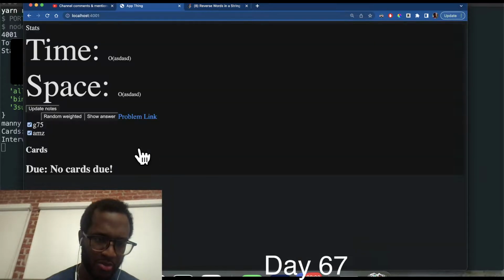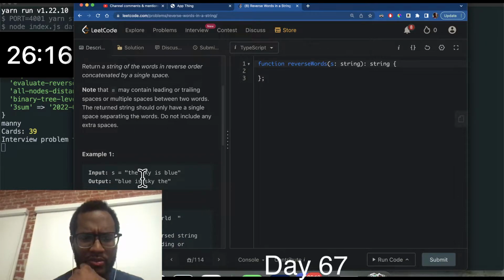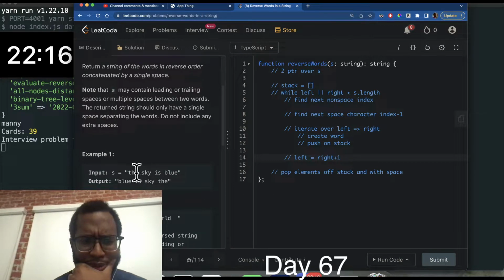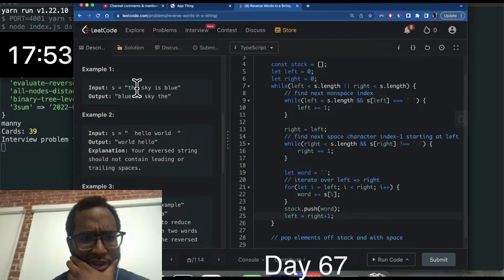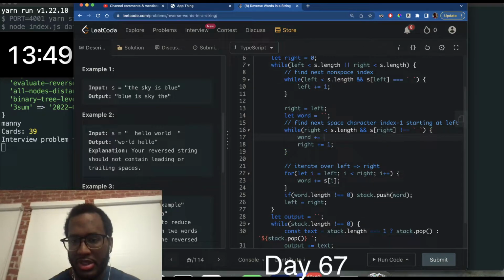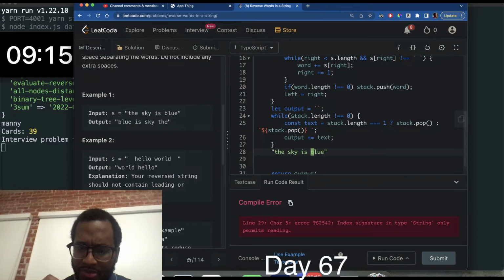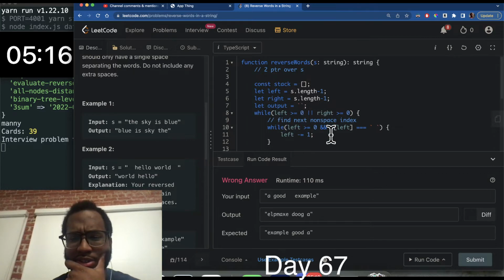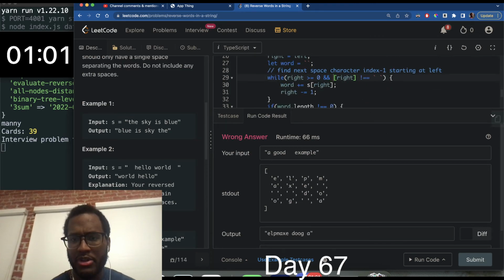LeetCode everyday: Day 67 - No days off: The Movie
Apologies for the short session and quick intro, currently doing some vegetating on vacation so I wanted to get a shorter recovery session in.  I'm on 2 hours of sleep at this point and I barely did an intro rip !